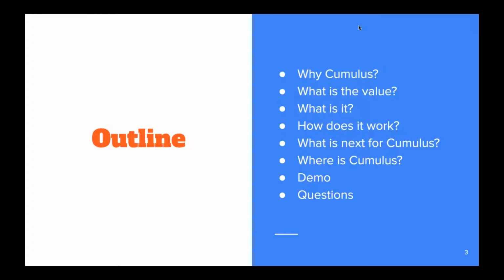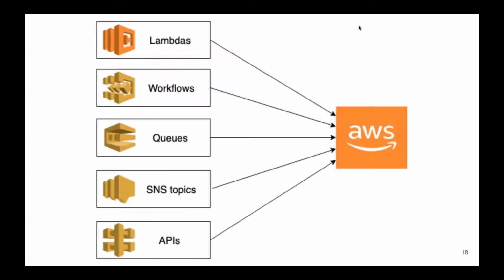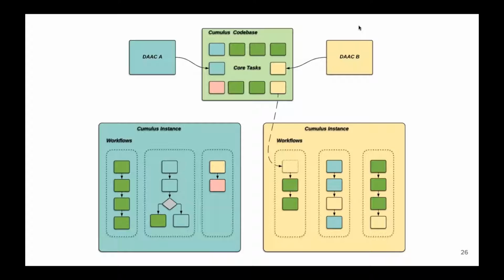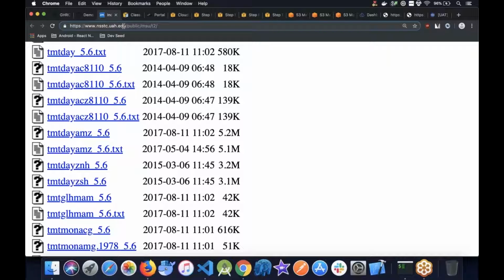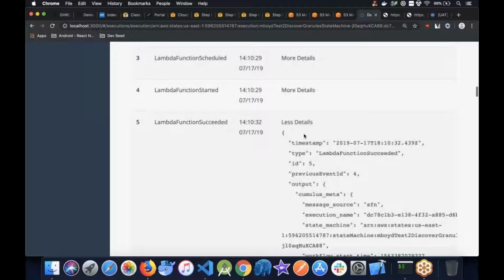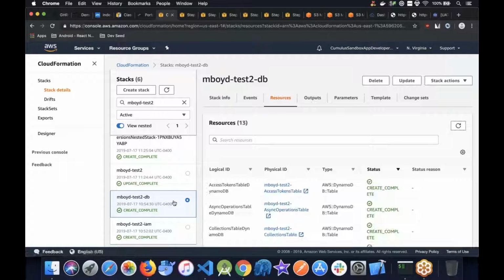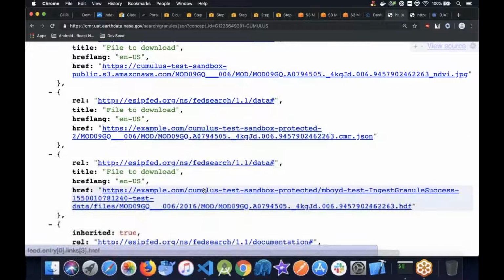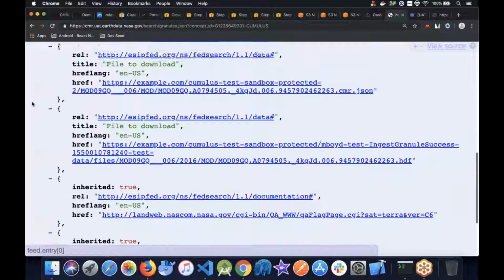Getting your data into the cloud: How to deploy and use Cumulus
Recording of session held at ESIP Summer Meeting in Tacoma, Washington in July 2019.